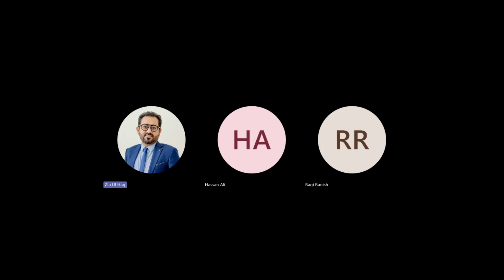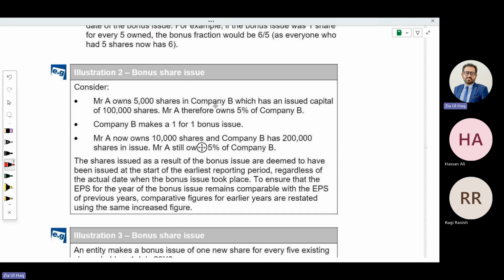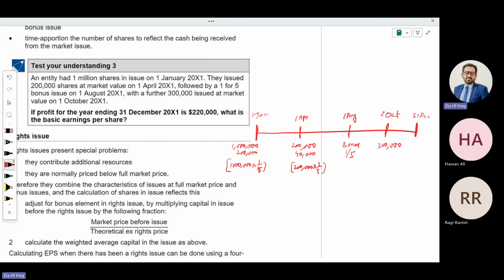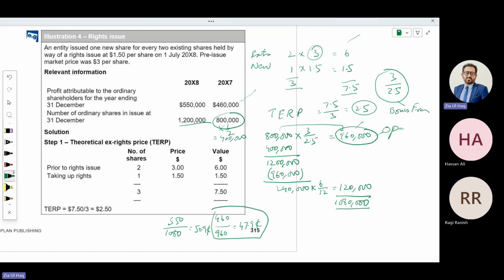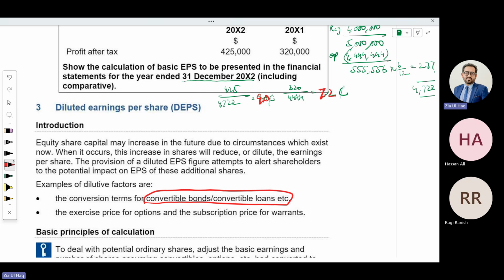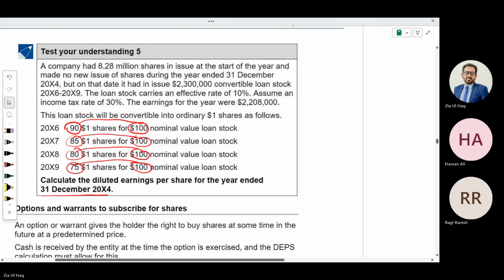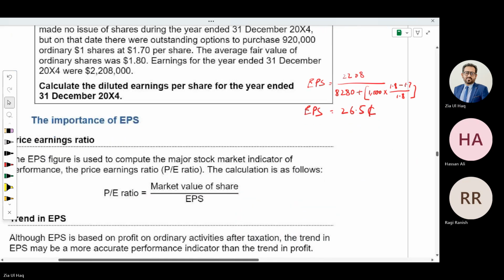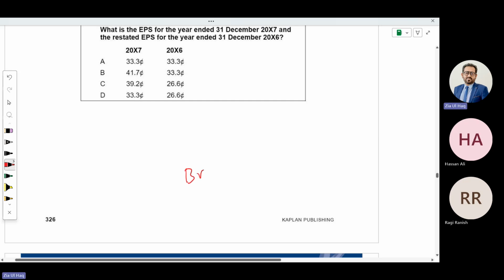Chapter 14 - (Earning Per Share -EPS)